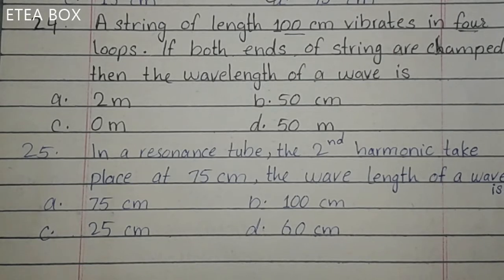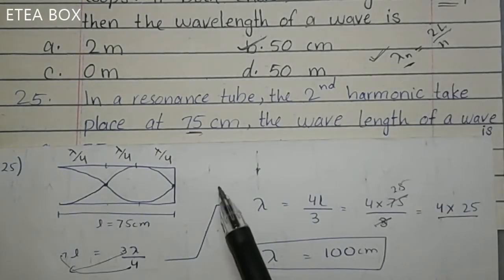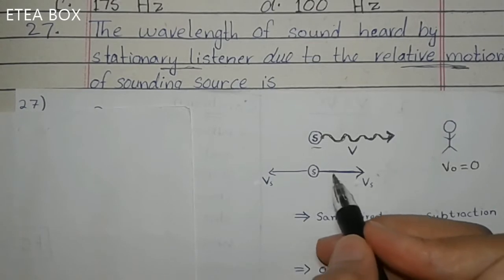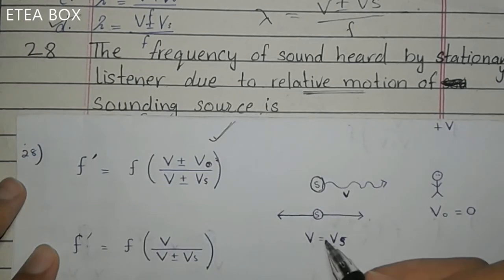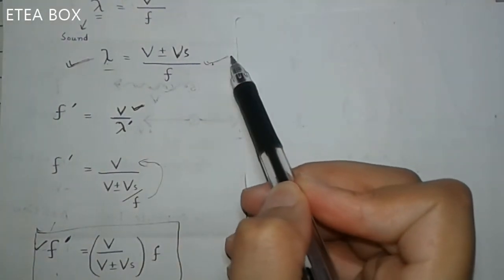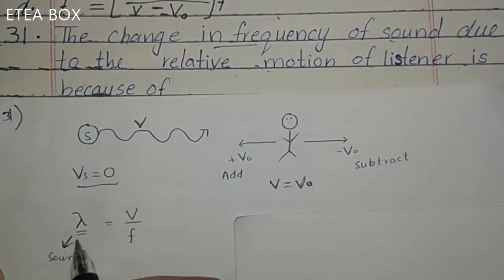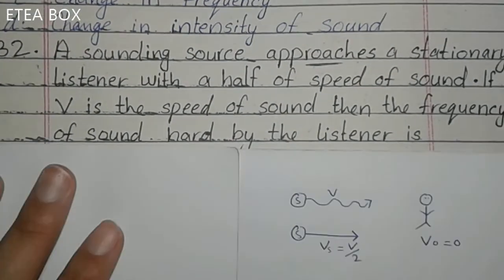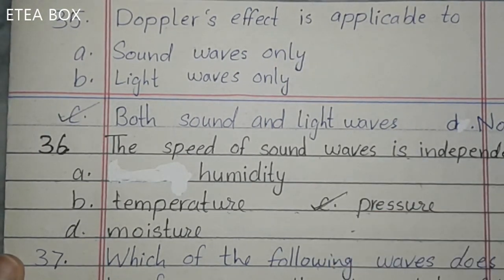WAVES | Part#2 | MCQs Of ICA || By ETEA BOX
The Video is about MCQs' Solution of " WAVES " present in ICA Book.

ICA Physics " WAVES "